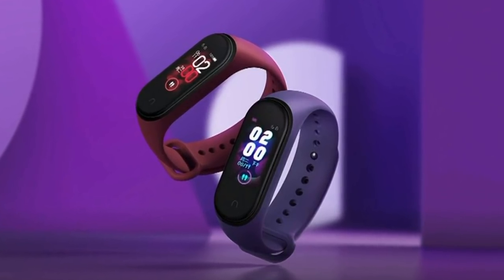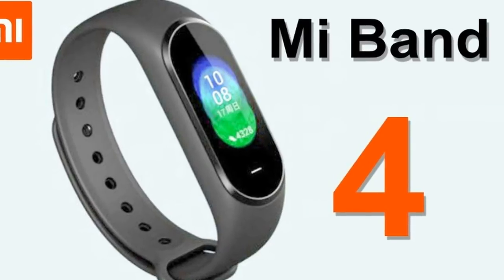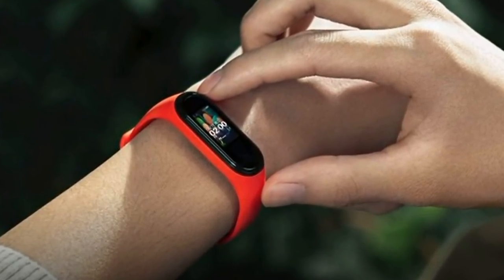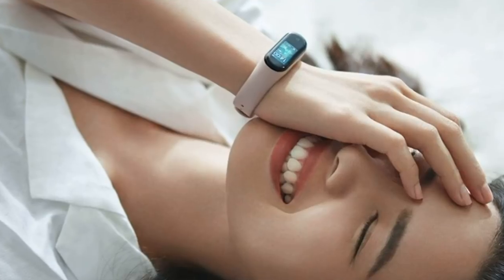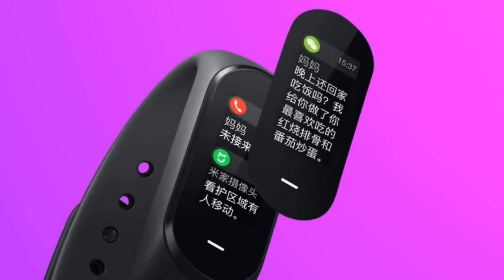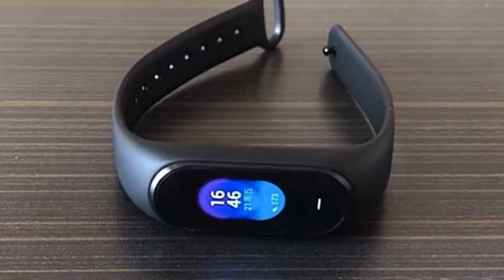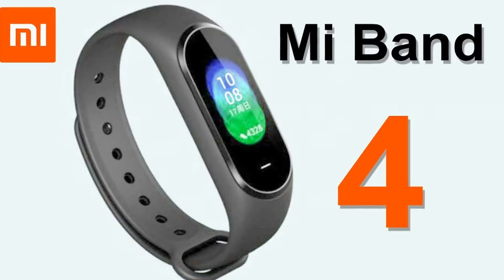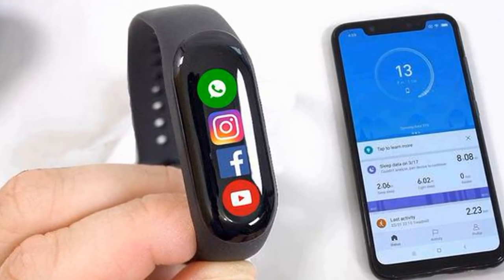Xiaomi Mi Band 4 Review, Features, Prices, Release 2019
Xiaomi Mi Band 4 Fitness Bracelet Review: Powerful Update.
The company Xiaomi officially presented the Xiaomi Mi Band 4 fitness bracelet. The novelty received an enlarged color display, a number of new features for tracking user activities, support for a voice assistant and other innovations. Read more about the long-awaited Xiaomi Mi Band 4 described in this article.
The main innovation Xiaomi Mi Band 4 compared with the previous model - an enlarged color AMOLED-display with a diagonal of 0.95 inches and a resolution of 240 × 120 pixels. The size of the display has increased by 39.9% compared with the Mi Band 3. The top is covered with a protective 2.5D glass, which protects the screen from scratches.

The display is capable of displaying application notifications, SMS, messages from WhatsApp and other instant messengers, fitness information and much more. Users can control the music playback on the smartphone through the bracelet screen. But what is more remarkable, you can directly control Xiaomi smart home devices directly from your wrist, if you have any.
The appearance of the updated screen in the bracelet led to the fact that the entire interface of the device was redesigned. In particular, there was a full lock screen with various themes. By default, the bracelet has several quality themes preinstalled by Xiaomi designers. In the firmware updates for Mi Band 4, new themes will appear, including thematic ones, in honor of the holidays.
Third-party developers can create their own themes. For example, on Mi Band 4 there will be lock screen themes from popular games, for example, Overwatch. Also, Xiaomi will release special versions of Mi Band 4 in the style of the heroes of the movie “Avengers” by Captain America and Iron Man.
The lock screen themes (also known as the main screen) differ not only in the design and colors used. Changing the theme leads to a complete change in the display of information on the screen.
Nevertheless, the main elements for display on the display will be the date, time, number of steps and calories burned.
The design of the capsule has changed somewhat. It has become somewhat larger, but the difference compared with the previous model is not critical. Contacts for charging the capsules are transferred from the end to the bottom surface. This means that for the first time in the entire history of the Mi Band, the charging method has changed.

At the heart of the device is a special quad-core chip Huangshang No.1. The processor is 38% faster than solutions on the architecture of Arm Cortex-M4, from which Xiaomi decided to give up completely. The reason for the refusal lies in the company's desire to reduce the influence of the United States on its equipment.
Chip Huangshang No.1 has low power consumption, support functions based on artificial intelligence. Also, the processor supports the technology Always On, which is responsible for the full tracking of health indicators of users in real time.
Bracelet received several new features to track user activity. A key innovation is the option of advanced navigation monitoring. The bracelet is waterproof and can be used at a depth of 50 meters. It is equipped with a modernized 6-axis high-precision sensor for detecting swimming types (freestyle, backstroke, butterfly, etc.).

Also in the bracelet have been improved algorithms for tracking other activities, including running and cycling.
The gadget is equipped with support for voice assistant Xiaomi Xiao AI. Using voice queries, users can control any functions of the bracelet: respond to notifications, enable workout modes, etc. In addition, voice commands can be controlled devices "smart" at home. Voice Assistant does not support the Russian language.
Despite the appearance of a color AMOLED-screen, the gadget did not work less without recharging. The battery capacity of the device is 135 mAh. The battery life of the version of the bracelet without NFC is 20 days, with NFC - 15 days.
Xiaomi Mi Band 4 will go on sale in China at a price of 169 yuan for the version without NFC (about $ 25) and for 229 yuan (about $ 32) for a model with NFC. There will also be released a special version of the Avengers Edition bracelet, which will be sold for 349 yuan (about $ 50).
YouCook World, YouCook, World, You, Cook, YouCook Channel,  Channel, Apple, Samsung, Sony, Smartphone, Tablet